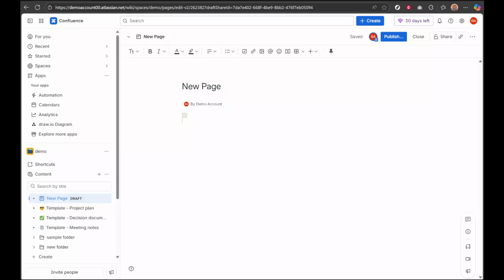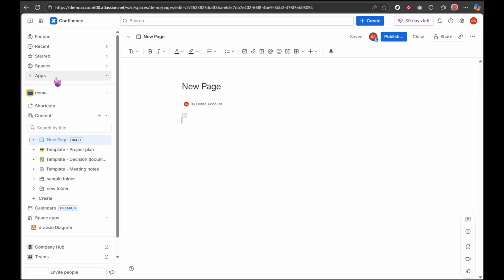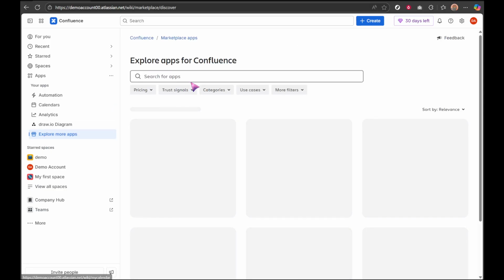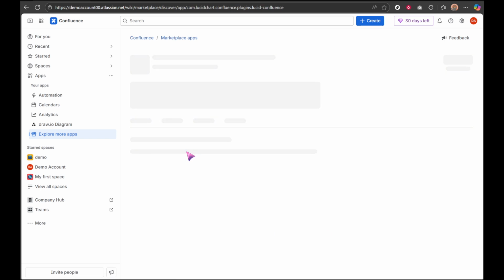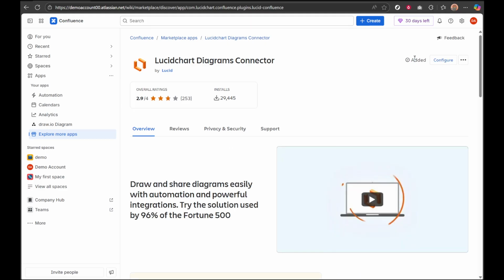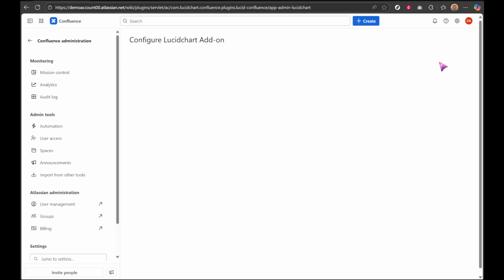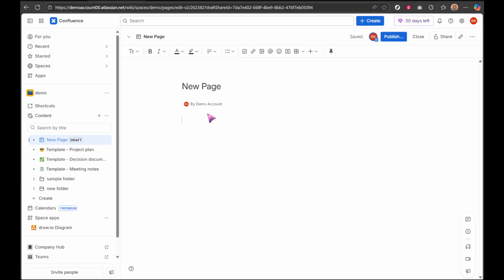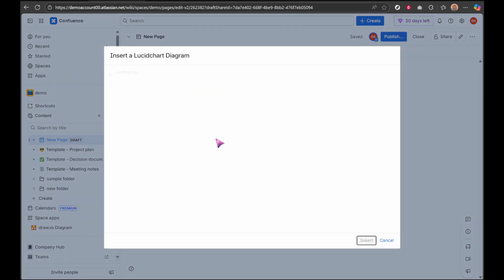How to Embed Lucidchart in Confluence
Need to share diagrams visually? 🖼️ This tutorial shows you how to embed Lucidchart in Confluence.

By the end of this video, you’ll know how to:

Use the Lucidchart integration

Embed live diagrams into pages

Collaborate visually with your team

📌 A must-have for teams using Lucidchart.